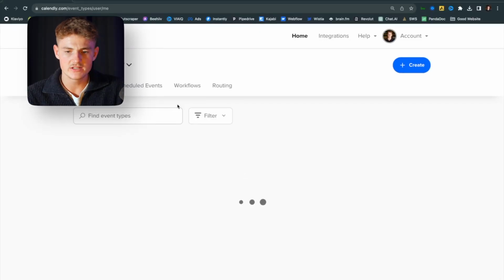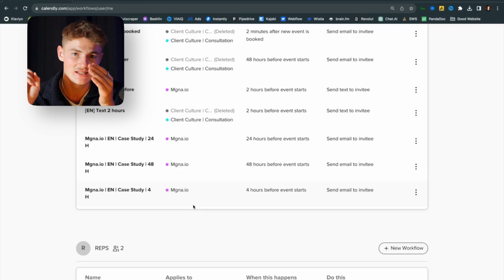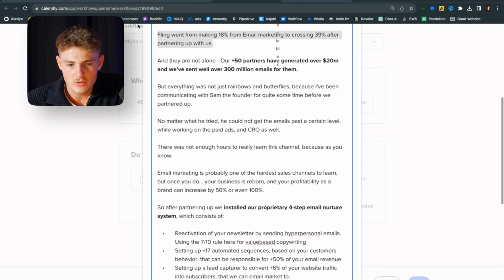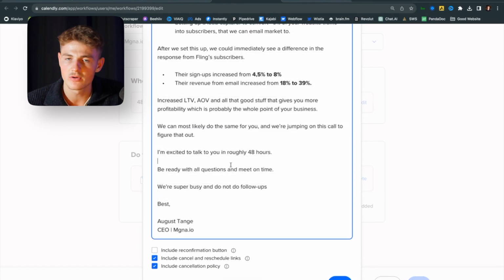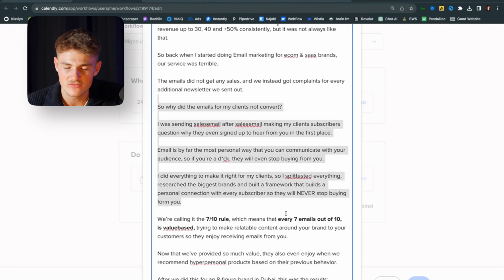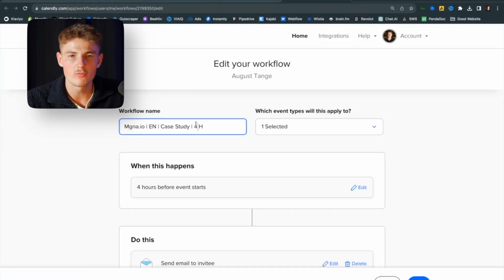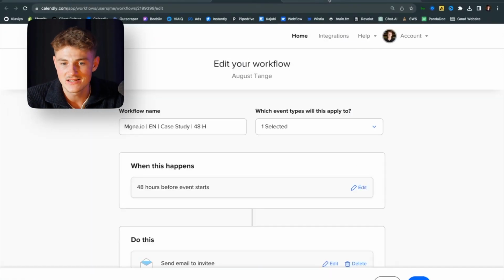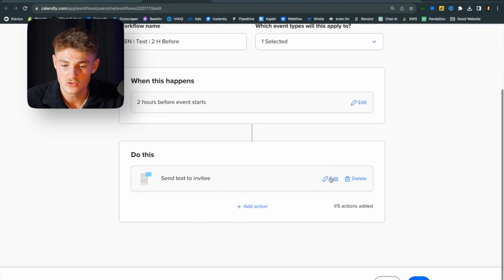Quick Guide to Calendly 2024 (Never get any no-shows)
Learn how to book 5-6 new meetings a day with Calendly and scale our Agency to the next income level with an automated booking notification system.